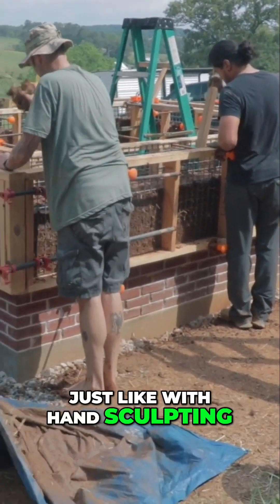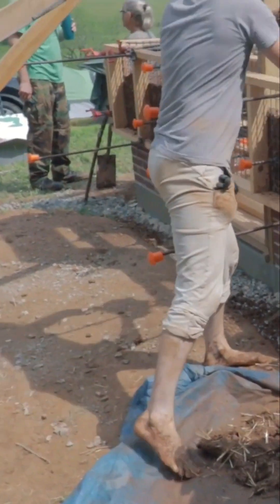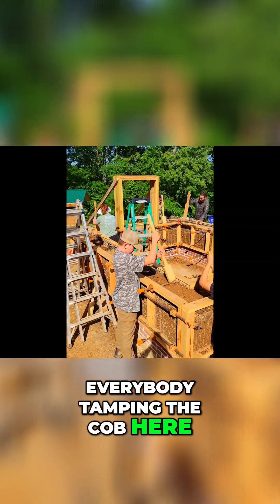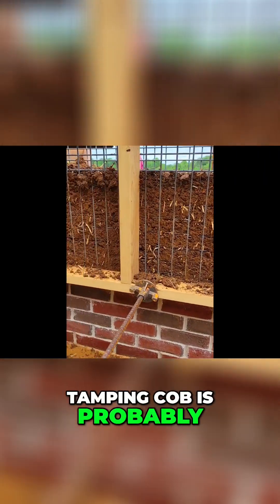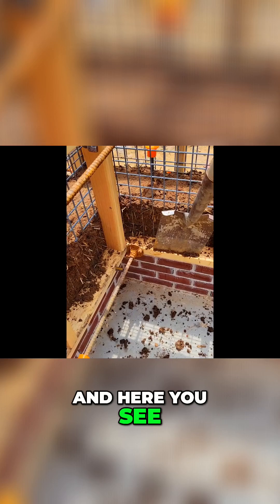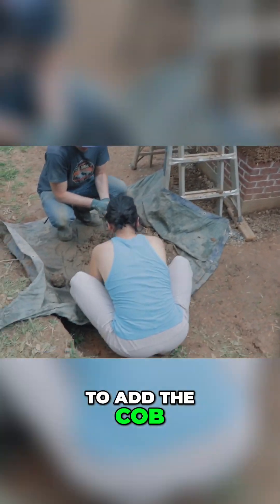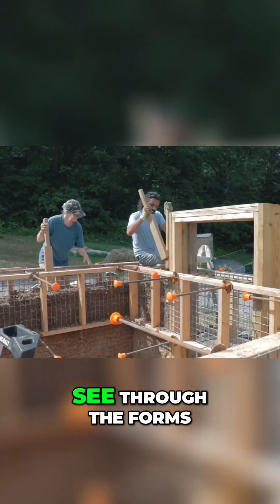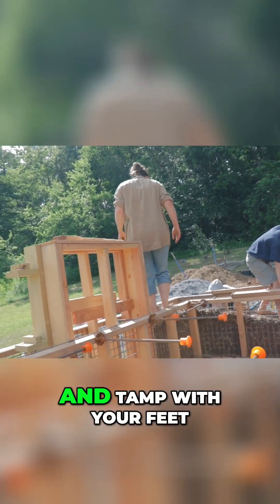Easy Cob Building: Tamping & Trimming Techniques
🔴 Download my 20 hour premium video course on Cob Building and Natural Construction

AND

Master the art of cob construction! This video guides you through tamping techniques, the trimming process, and building your own cob structure. Learn from our step-by-step demonstration and easy-to-follow instructions. Build your dream cob house!